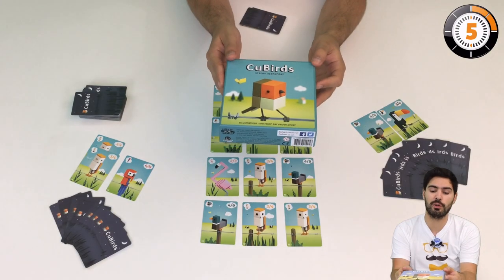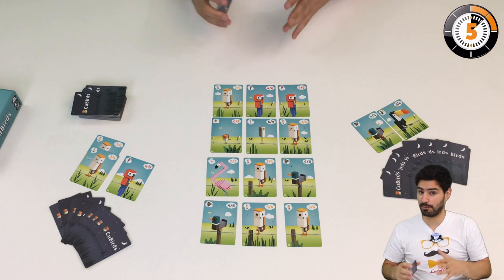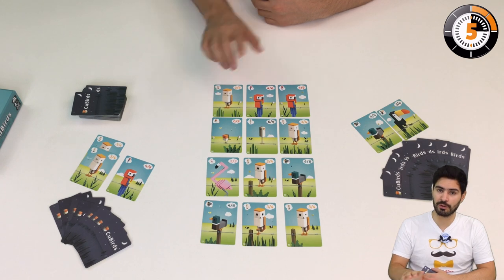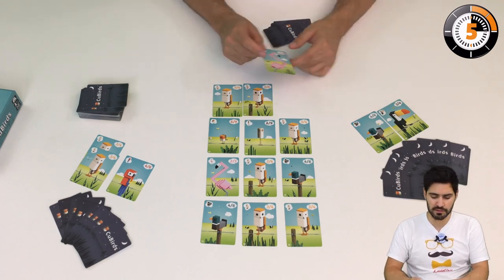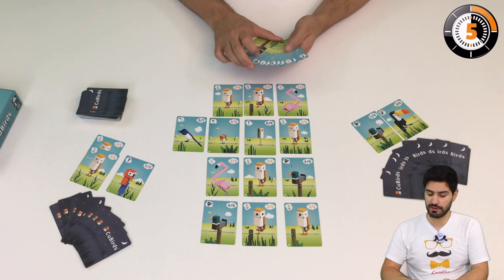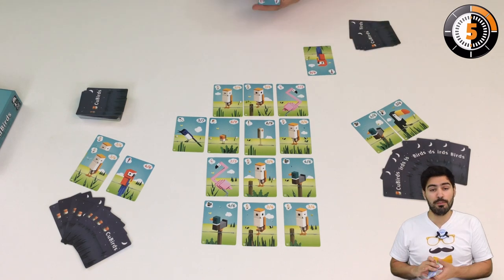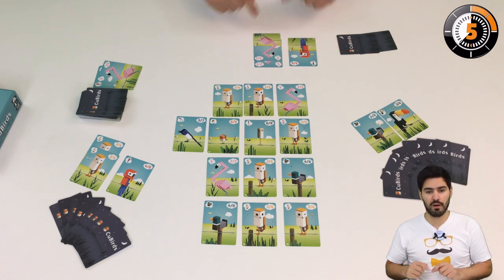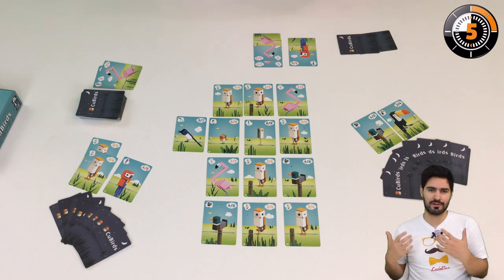LudoChrono - Cubirds - English Version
Here is "Cubirds". We provide an overview of the gameplay mechanics and of what's inside the box in about 5 minutes.

Here is the game information hub on our website (in french)